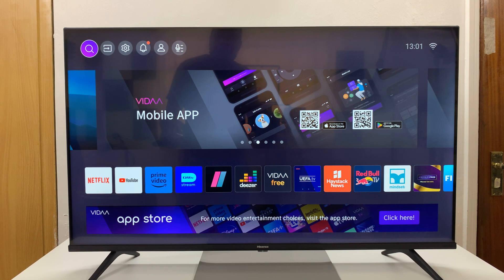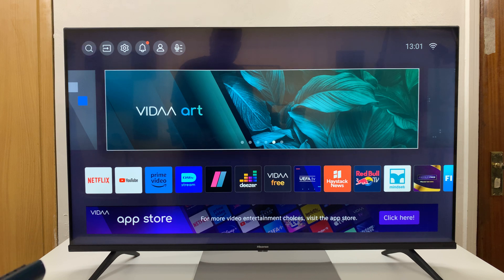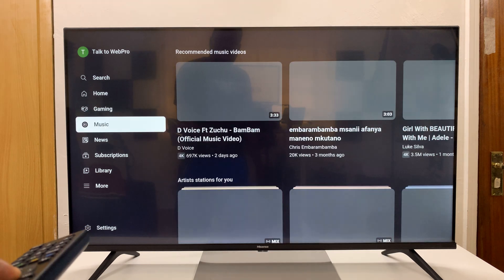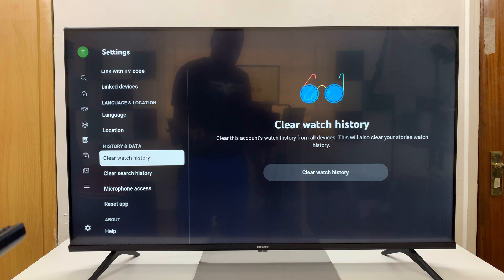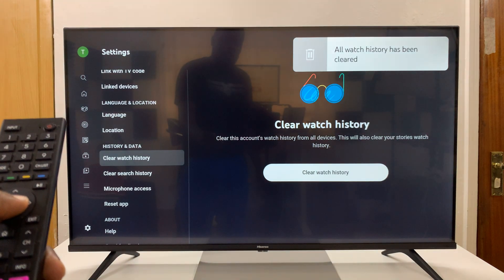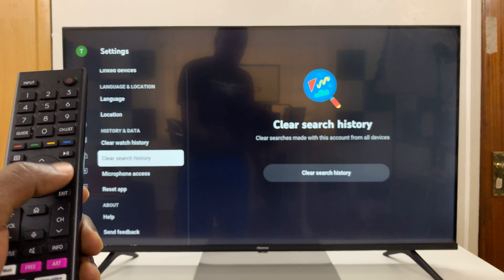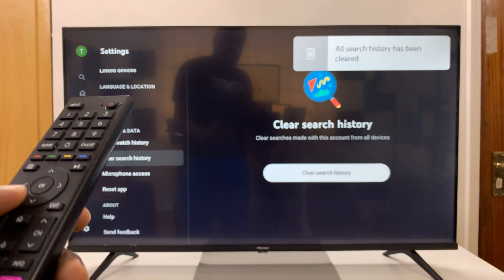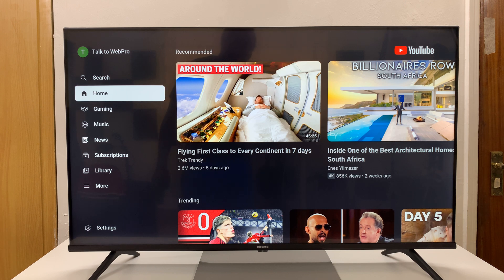Hisense VIDAA Smart TV: How To Clear /Delete YouTube History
Here's how to clear or delete your YouTube history on Hisense VIDAA Smart TV.

Hisense VIDAA Smart TVs offer an immersive entertainment experience, providing access to a plethora of applications, including the popular YouTube platform. As you enjoy watching videos and exploring content on YouTube, the platform keeps a record of your search and watch history.

If you wish to clear or delete this history for privacy or personal preference reasons, the process is straightforward. Here's a step-by-step tutorial to help you clear or delete your YouTube history on your Hisense VIDAA Smart TV.

How To Clear YouTube Watch History On Hisense VIDAA Smart TV
Launch YouTube app
Scroll down and select Settings
Find and select Clear Watch History
Select Clear watch history to confirm

How To Clear YouTube Search History On Hisense VIDAA Smart TV
Launch YouTube app
Find and select Clear Search History
Select Clear search history to confirm

Galaxy S23 Ultra DUAL SIM 256GB 8GB Phantom Black:

Google Pixel 8 Pro:

Cell Phone Tripod Adapter